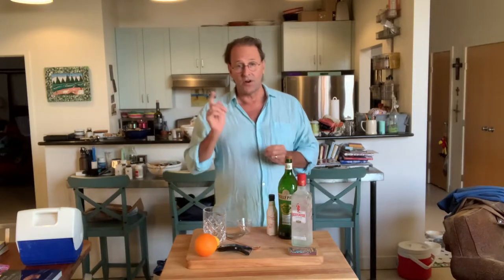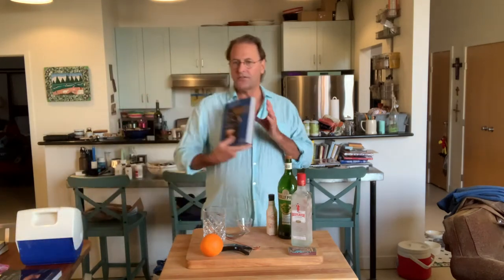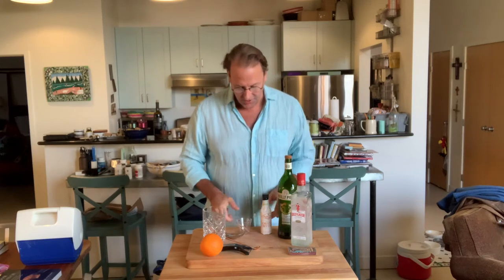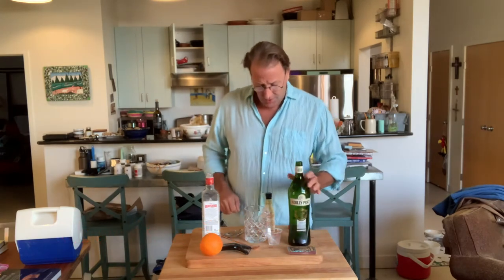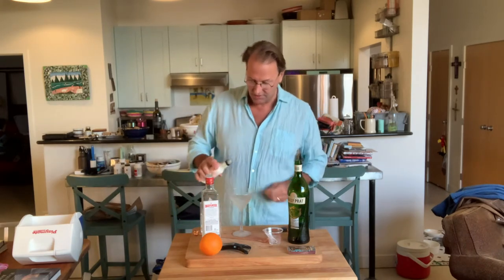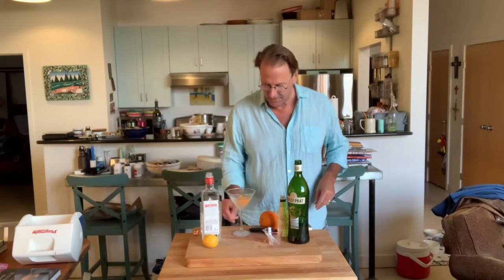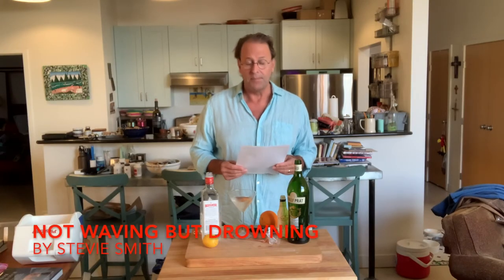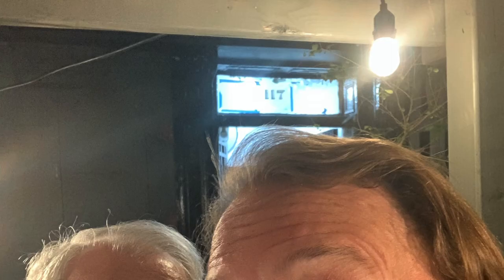Enhanced Martini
I honestly think this should be the bedrock standard for a martini, with a lemon twist.
          As the martini tends to be my drink of choice, I decided to vary my standard practice lest I grow weary of it, that standard being 2 to 3 oz gin with a capful of dry vermouth, into a frozen glass with a twist. I looked to two great sources. First, Robert Simonson’s 3-Ingredient Cocktails, in which he describes the martini as “the undisputed monarch of cocktails,” and briefly notes its long evolution from sweet and vermouthy, pre-prohibition, to the arid glass of gin with olives post-WWII. Only relatively recently has the martini found its balance. Part of that balance is a bitter component, orange bitters which, he writes, “brought the drink closer to it original profile and made it strictly speaking, a true ‘cocktail’ again (that is, a drink with bitters somewhere in the equation).”
 David Lebovitz’s more recent Drinking French, perhaps thanks to Simonson, also includes orange bitters in his martini.
 As for the vermouth, I think those who suggest waving the vermouth over the glass are wags. You need vermouth, enough to taste, to balance the gin and round the drink’s steely edges. Simonson likes a 3:1 ratio of gin to vermouth. That’s too much for me—and Simonson readily admits that everyone has their own preference.
 Eight years ago, when I was being obsessively exact, I called for a 5:1 ratio, 90 grams gin, 18 grams vermouth, for the perfect balance. I was gratified that this is exactly what Lebovitz suggests: 2-1/2 oz gin, 1/2 ounce vermouth. I add not 1, but 2, dashes of orange bitters. And for the video, I flamed orange zest, for variety and color. But honestly, a lemon twist remains the perfect enhancing garnish.
 This is indeed a splendid cocktail and I would argue that this should be the bedrock standard ratio for the cocktail known as The Martini.
 Happy Friday Cocktail Hour all!